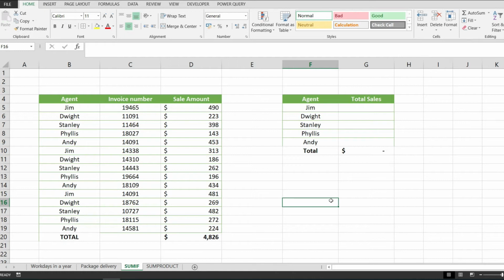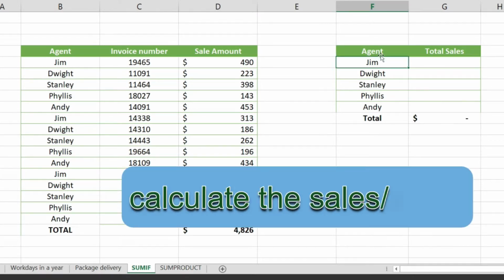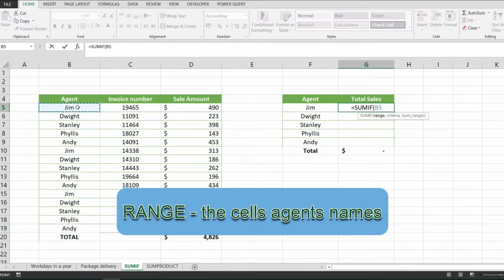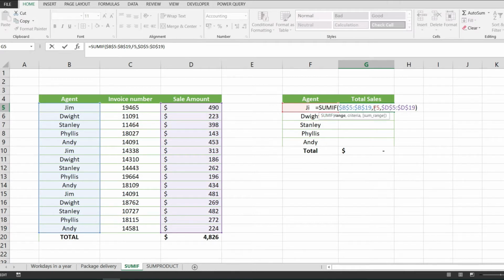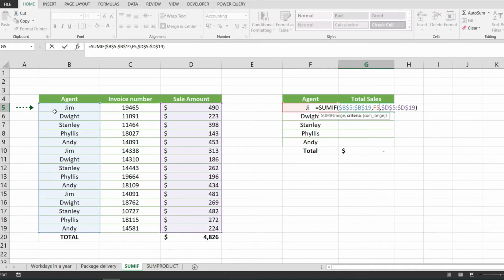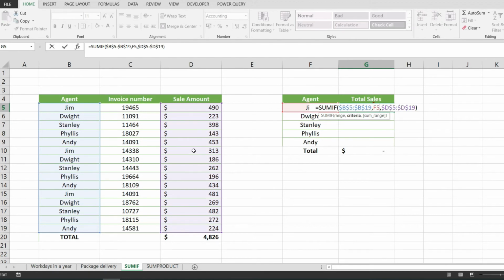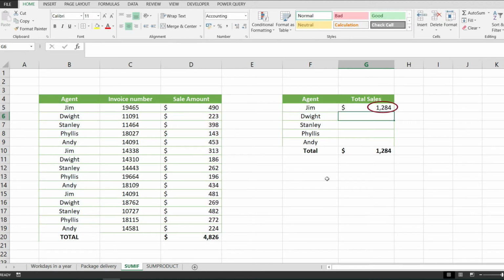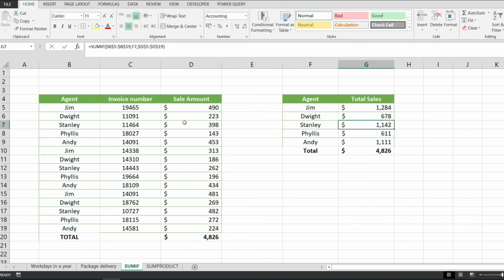How to use the SUMIF function in EXCEL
This tutorial shows how to use the SUMIF function in Excel  in order to calculate the total that you want, but with a criteria specified.

We wish to find out the total sales per agent so we use SUMIF because this function returns the sum of cells that meet a single condition.

Note:  Use the SUMIFS function for multiple criteria.

SUMIF takes 3 arguments: RANGE - range to apply criteria to, in our example is the agents' names, CRITERIA - criteria to apply, which is the name of the agent we want to add the sales for and  SUM_RANGE - [optional] range to sum , the cells with the sale amount. If the optional parameter is omitted, cells in the range are summed.

Timestamp
00:00 How to calculate the sales/agent?
00:40 SUMIF function - parameters explained
01:15 Understand how SUMIF works
03:10 Done! That's the total that you wanted🧐